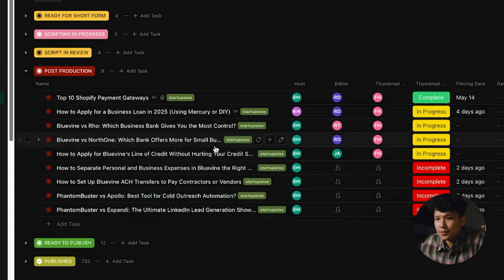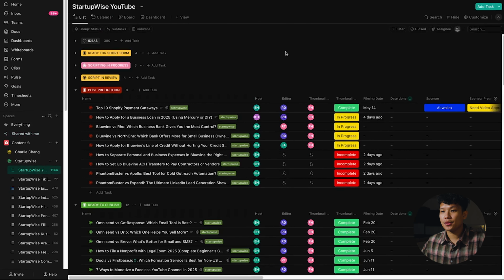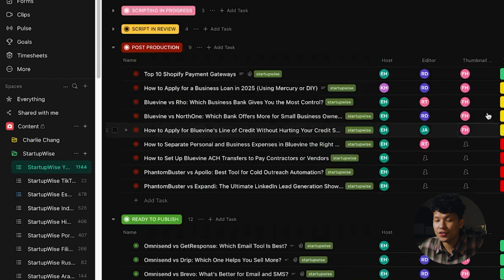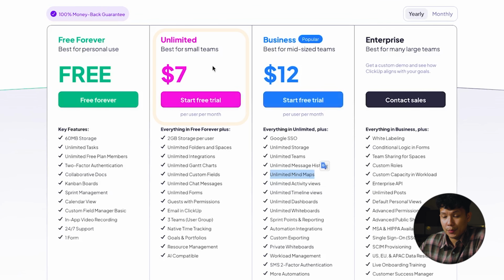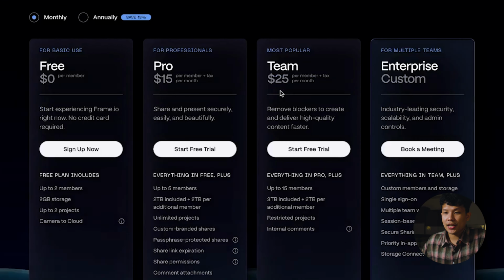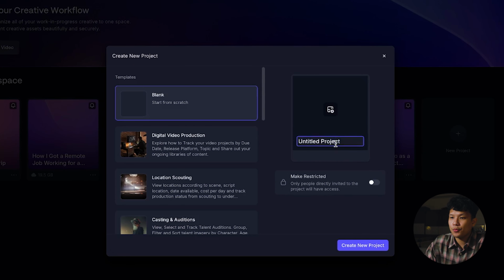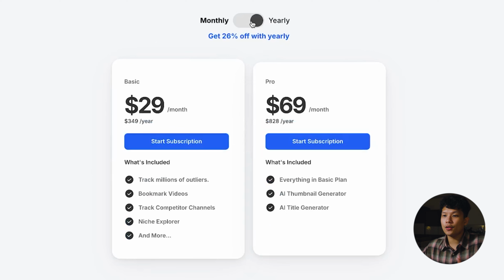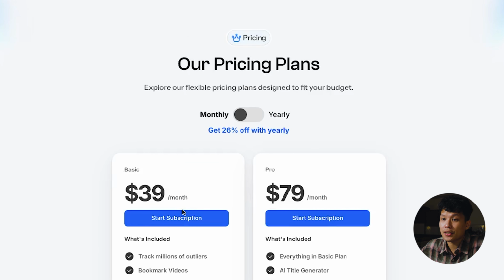3 Productivity Tools Every YouTube Project Manager Needs in 2025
Get started with 1of10 to research high-performing YouTube video ideas, study thumbnails that get clicks, and see exactly what is working in your niche here:

In this video, I go over the top 3 productivity tools every YouTube project manager should be using in 2025, especially if you want to manage YouTube channels efficiently and keep your workflow organized. When it comes to being a YouTube project manager, your core foundation involves three things: keeping all your tasks manageable, reviewing videos effectively, and generating creative video titles and thumbnails that make your content stand out.

Be sure to watch this video until the end because I’ll show you my actual workflow inside each tool and explain how they help me delegate tasks, review videos faster, and find winning content ideas. If you are managing your own YouTube channel or managing one for another creator, these tools can fit right into your workflow. Give them about 30 days to test because the right productivity tools should improve your turnaround time and make managing daily tasks easier and faster.

With so much competition on YouTube, it is easy to feel overwhelmed or stuck on what to do next. These productivity tools help you stay on top of deadlines and reduce stress while giving you the structure to consistently publish high-quality content. By improving your project management, video revision process, and creative research, you can spend less time on repetitive work and more time focusing on strategies that actually grow your channel.

– Eggy

Timeline:
0:00 - Introduction
0:48 - ClickUp tutorial for YouTube project management
6:36 - ClickUp pricing and best plan for beginners
7:46 - Frame.io tutorial for video review and feedback
9:28 - Frame.io pricing and plan recommendations
11:00 - 1of10 tutorial for finding YouTube video ideas and thumbnails
13:47 - 1of10 pricing and how to save money
14:48 - Best productivity tools for YouTube project managers (final tips)
15:23 - Outro

If you found it helpful or valuable in any way, it would mean a lot if you could like and subscribe :) I'll be sharing more videos like this to help you learn what it’s really like working remotely.